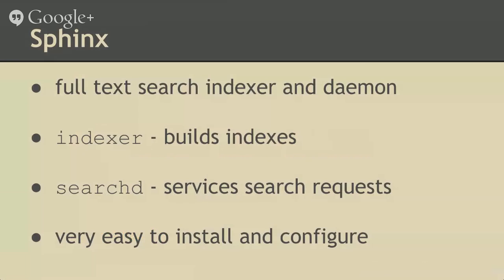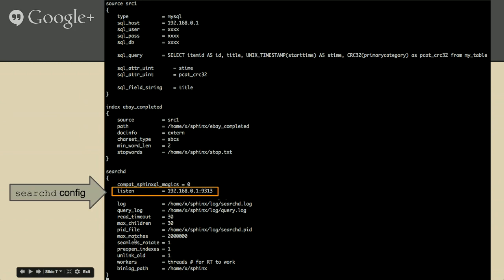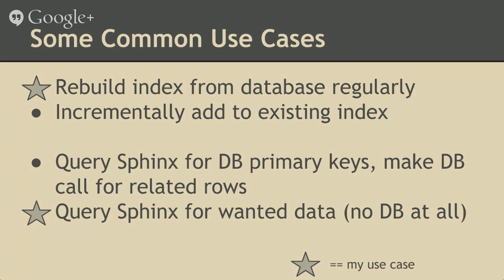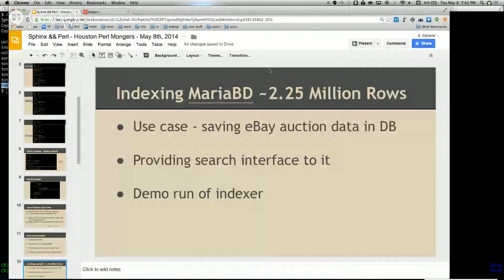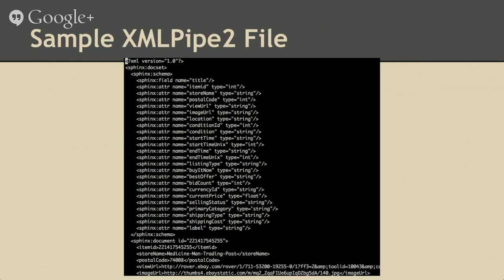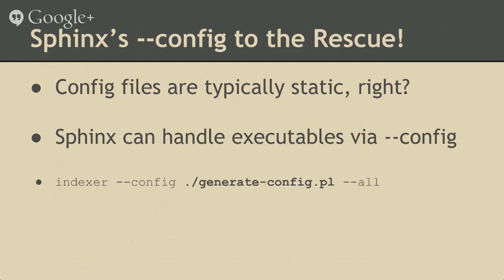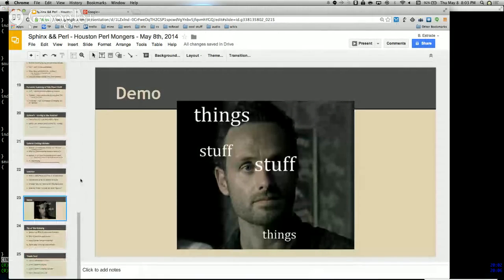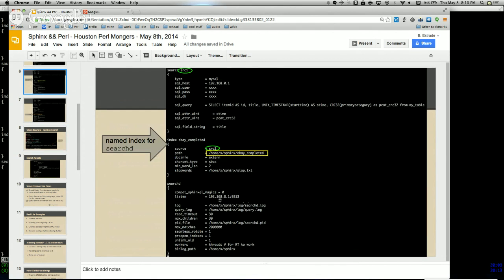Houston.pm sphinx server